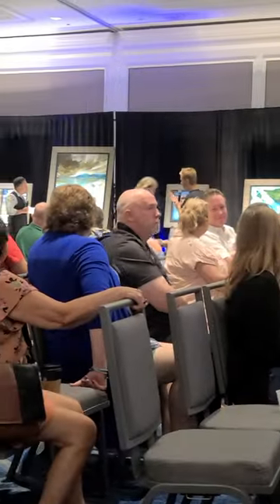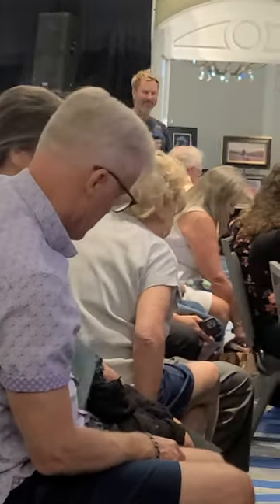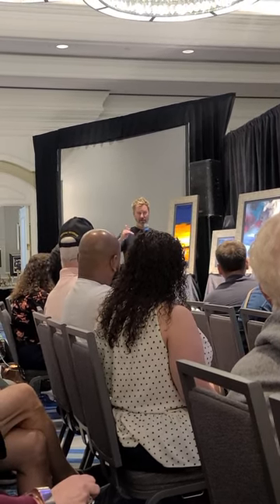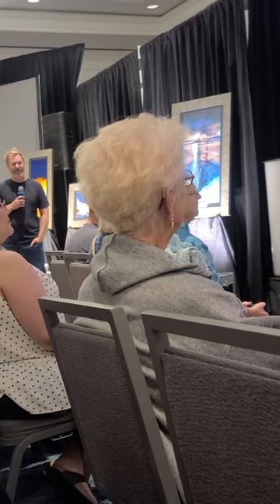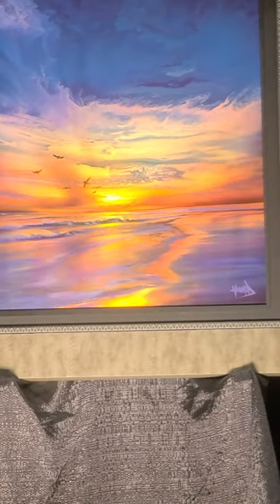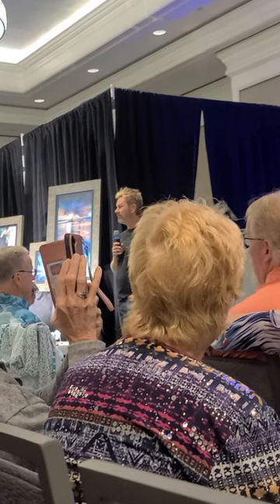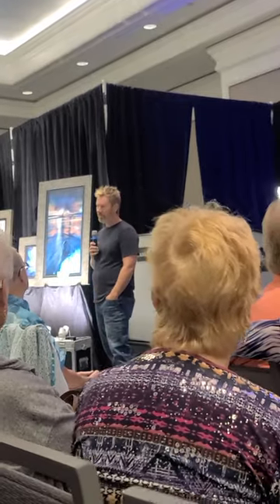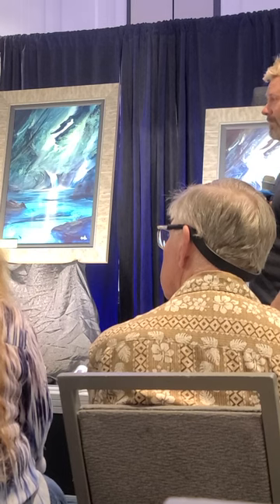Ashton Howard artist questions at auction